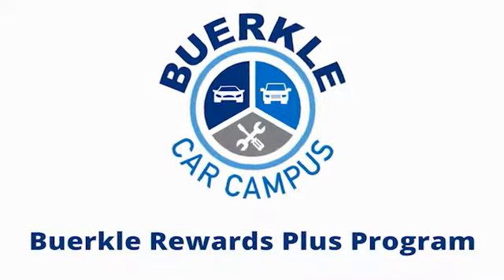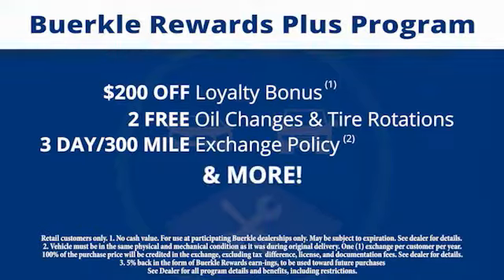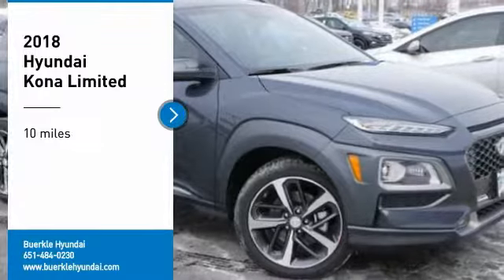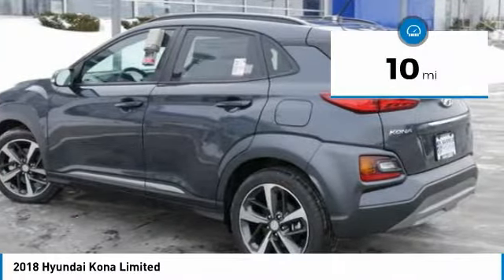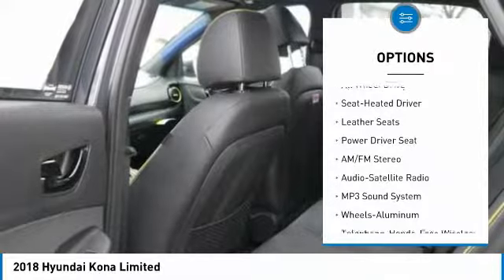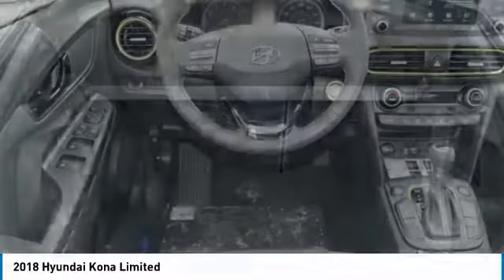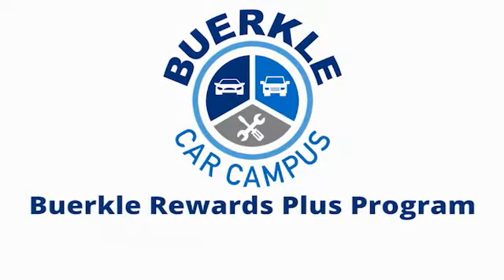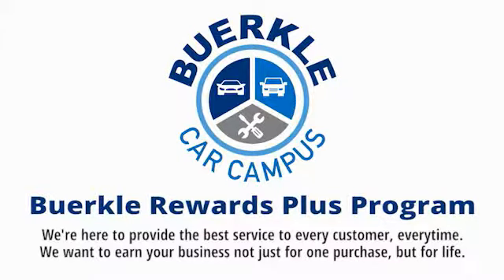2018 Hyundai Kona Saint Paul, White Bear Lake, Minneapolis, Inver Grove Heights MN 401034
Buerkle Hyundai
3350 Highway 61 North

Buerkle Hyundai
3350 Highway 61 North

You'll love this 2018 Hyundai Kona. This is a suv you'll want to take home.